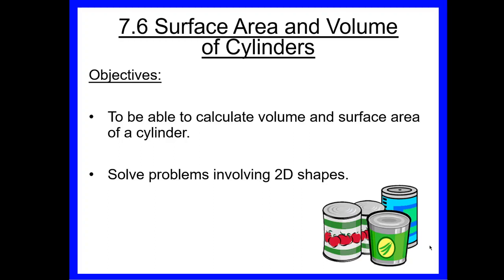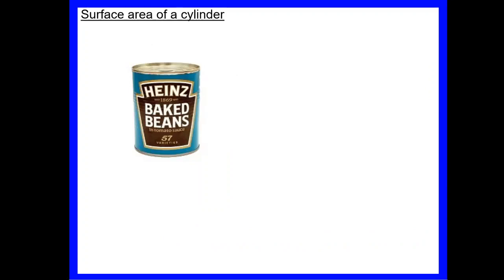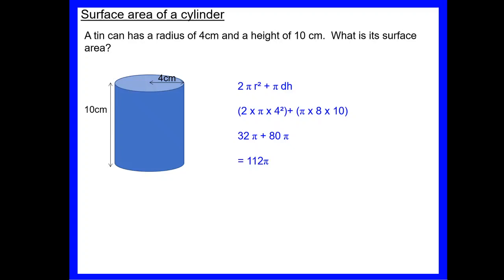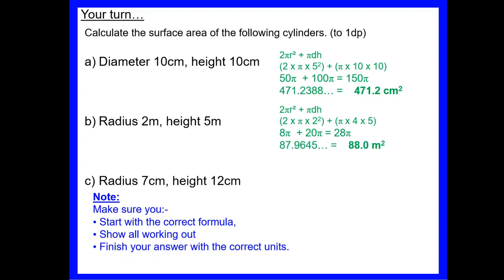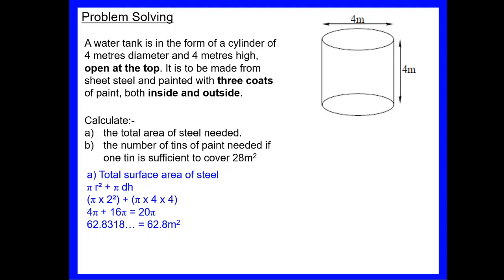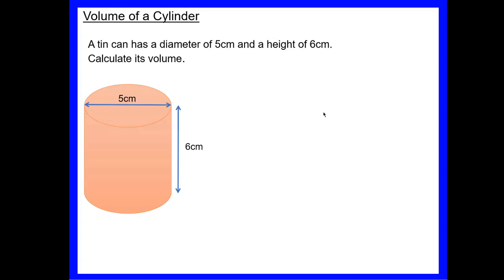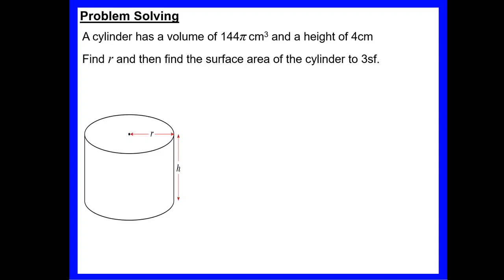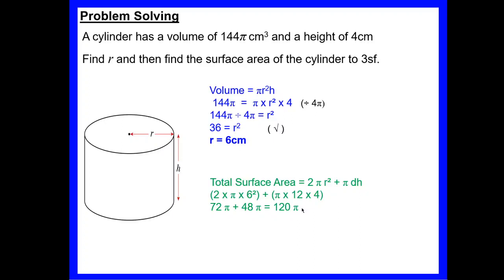7.6 Surface Area and Volume of Cylinders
A lesson on finding the surface area and volume of cylinders, includes real life problems and reverse formula problem solving.